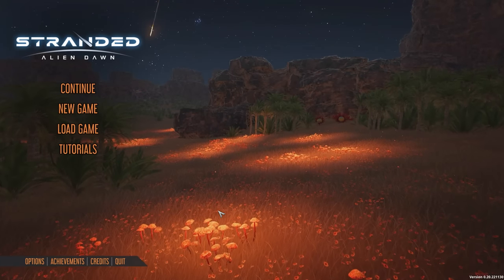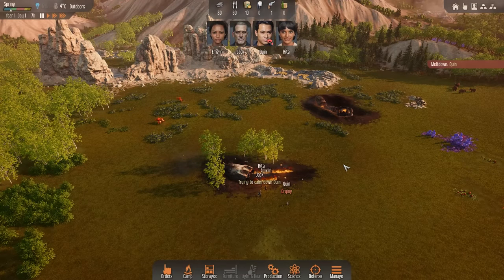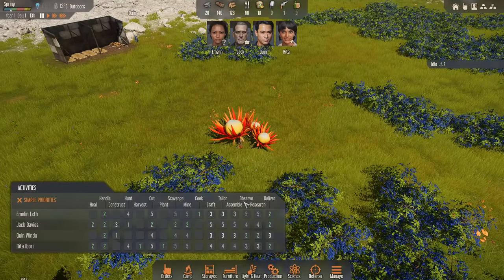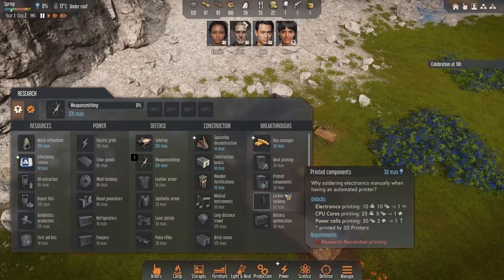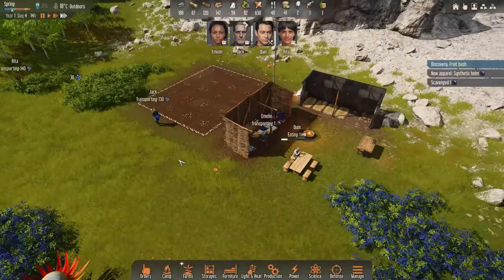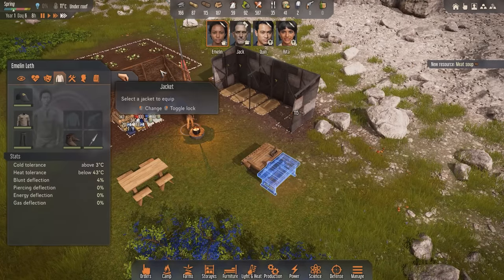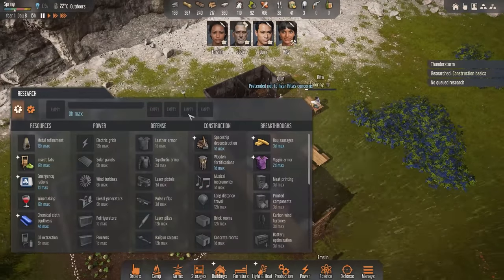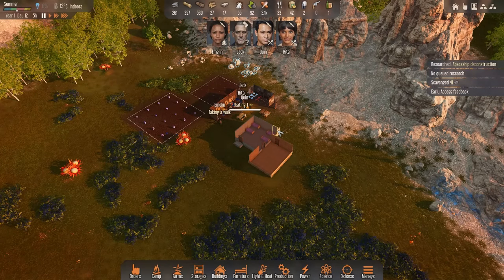Our Strange, New Home - Stranded: Alien Dawn (Part 1)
Stranded: Alien World is a new, Rimworld-style colony manager, where four poor souls have crash landed on an unknown alien world! Our crew will need to brave the elements, scavenge for resources, and survive any hostile wildlife that takes an undue interest in them. Can we find our way back to civilization? Or will we remain marooned forever?